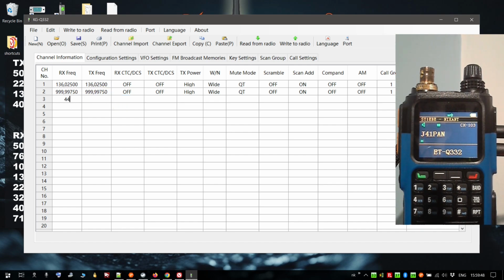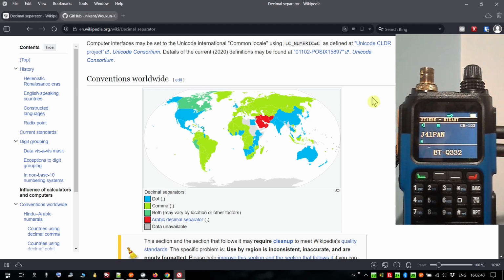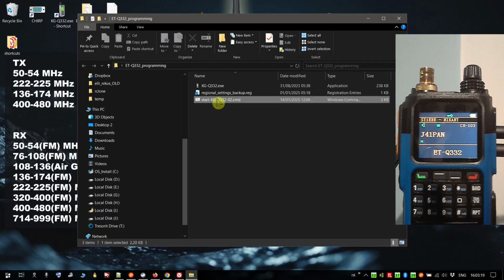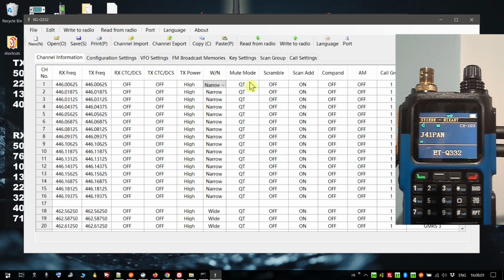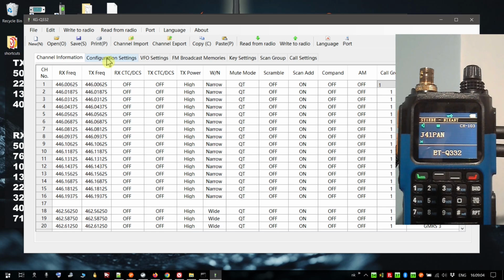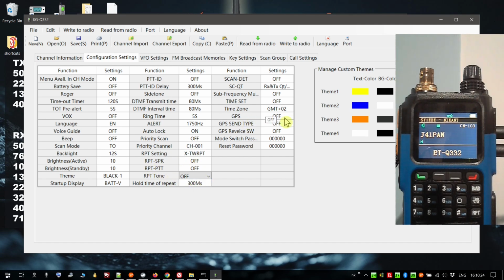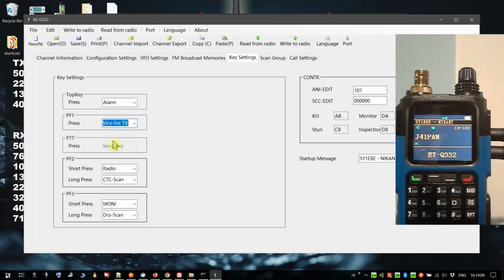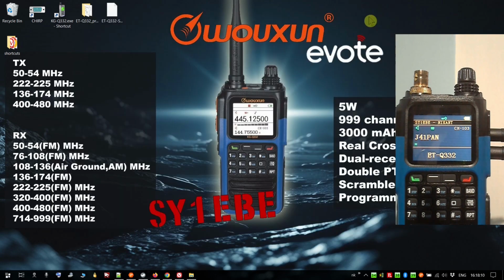CPS Problem! WOUXUN KG-Q332 programming CPS PART 2 EDC // SY1EBE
PART 2

Every bit helps me keep experimenting, building, and sharing! 🙏

Video index
00:32 Intro with problems
02:34 Solving the CPS regional problems
03:29 Connecting the HT
03:58 CPS connection with KG-Q332
04:33 CPS view and options
08:00 Conclusion

Υπενθύμιση για όσους κάνουν κλικ στο "dislike": δεδομένου ότι δεν γράφετε τη διαφορετική "εξειδικευμένη" γνώμη σας στα σχόλια, η ενέργειά σας είναι απλώς μια μάταιη άσκηση στην τέχνη του να αγνοείσαι.

“Disliking silently? Your opinion’s in stealth mode.” 😄👎
Reminder for those who click on "dislike": since you don't write your differing "expert" opinion in the comments, your action is just a futile exercise in the art of being ignored.

Product Reviews
The products featured in this video were provided by the manufacturer for the purpose of a fair and unbiased review. All opinions and findings are my own and based solely on the equipment I received. Any issues discovered have been reported here and directly to the seller or manufacturer.

Please be sure to review my full disclaimer before watching or reading content from "The Problem to Your Solution" channel